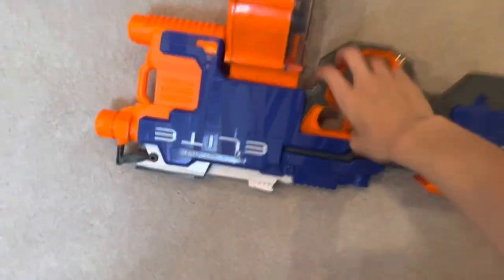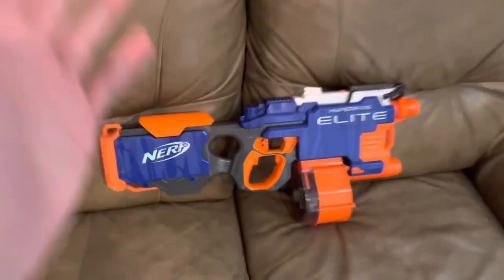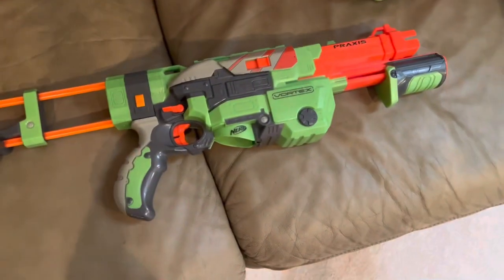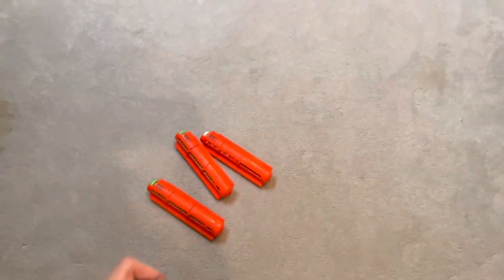Nerf thrifting is a good idea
it legit is